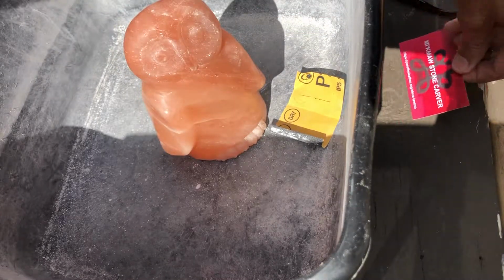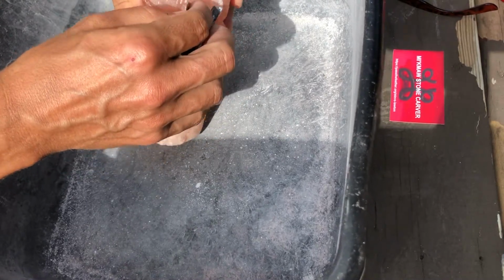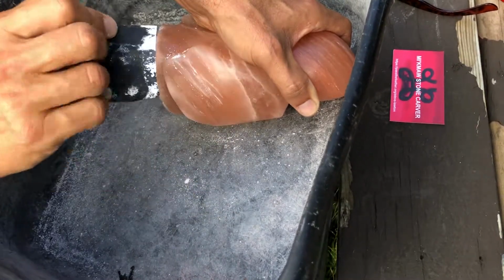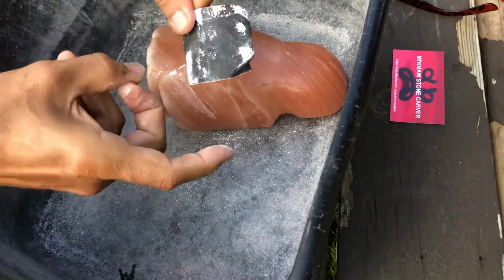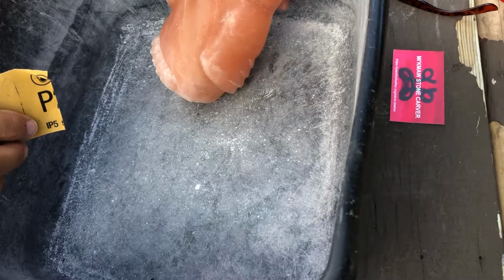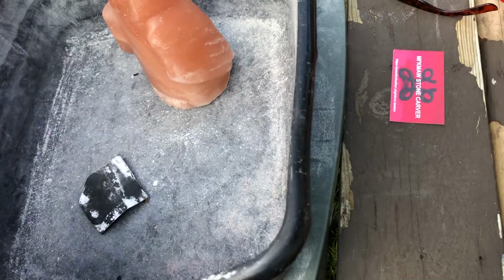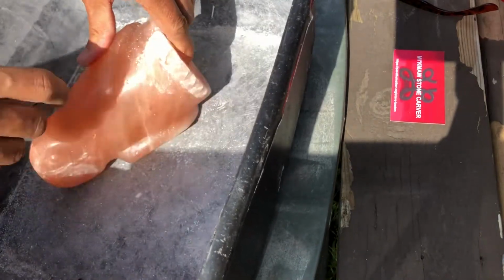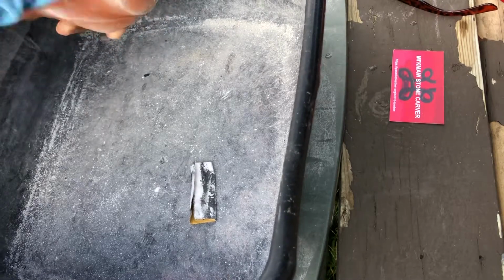Mi’kmaw Stone Carver - Kukukwes (Owl)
Kukukwes- Owl carved in Himalayan Salt.
Like and follow Mi’kmaw Stone Carver on Facebook and Instagram.